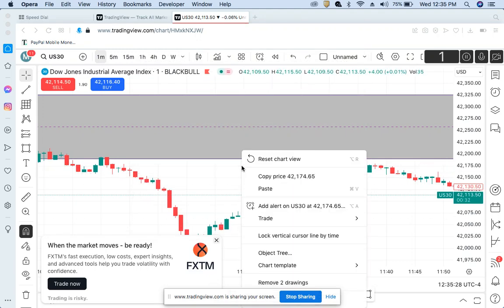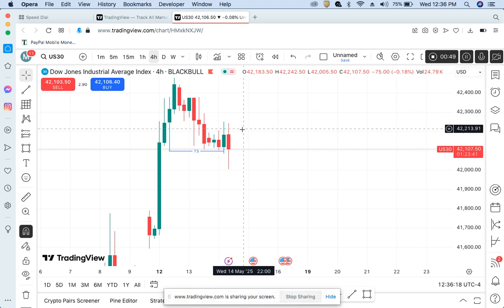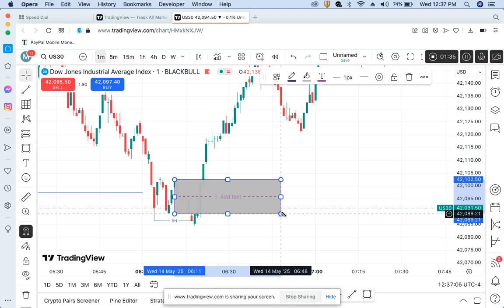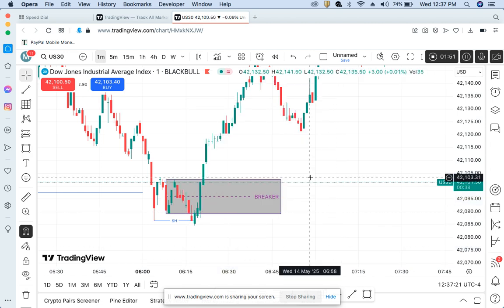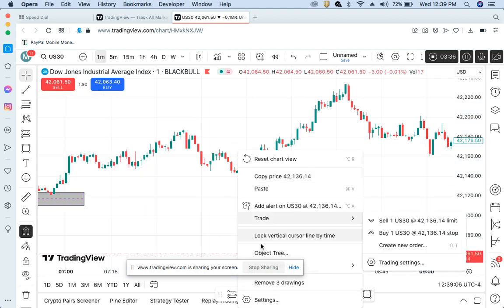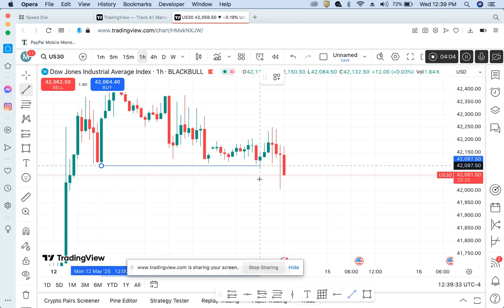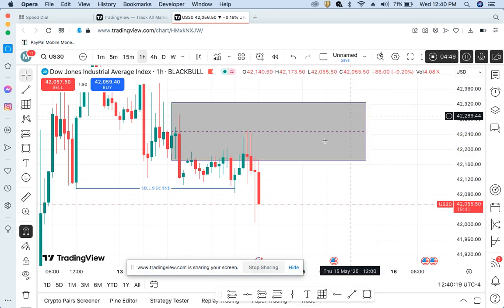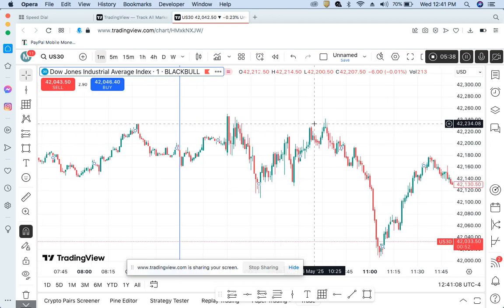ICT CONCEPTS 14/05/2025. DOW JONES BACKTEST ON HOW TO MAKE 50 PIPS DAILY